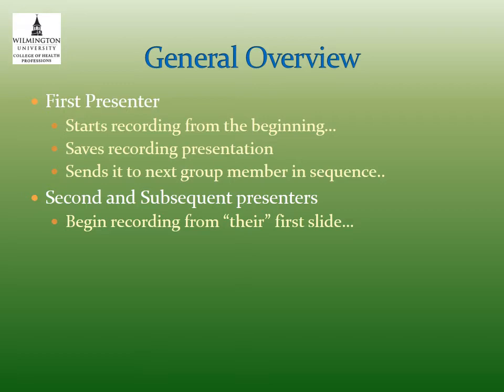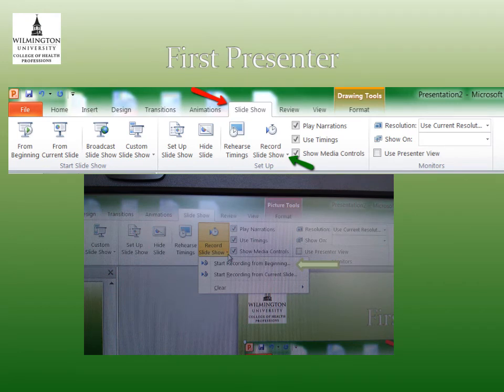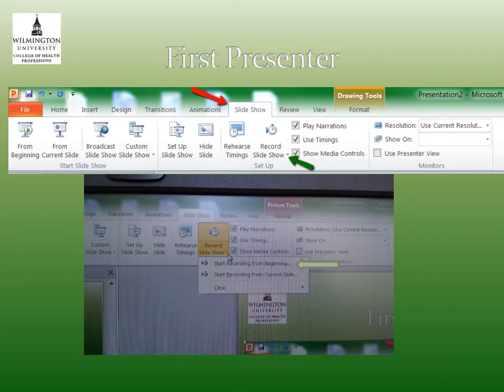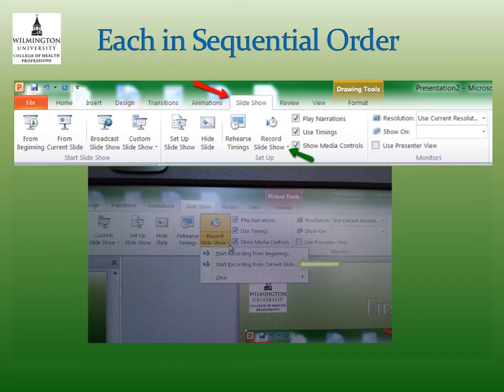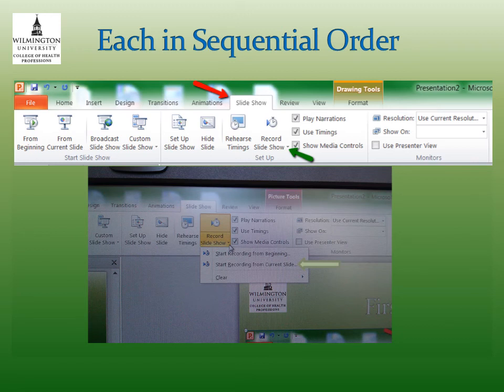Adding Voice to a group Pp presentation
Instructional video for Microsoft powerpoint